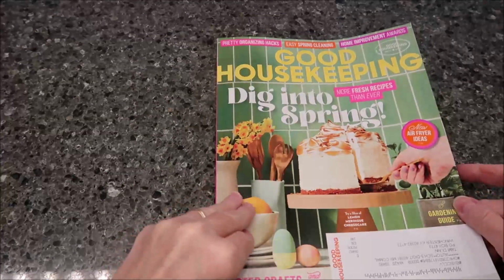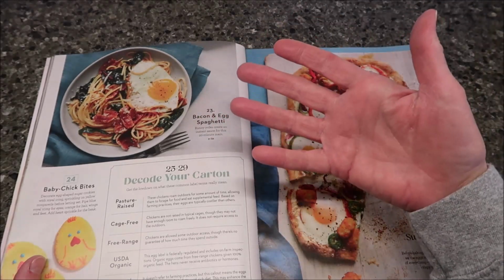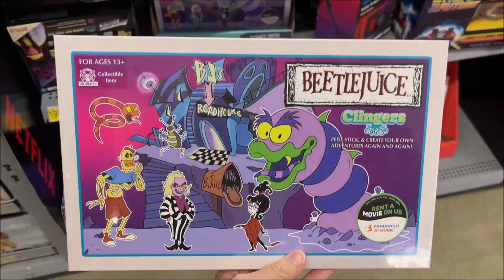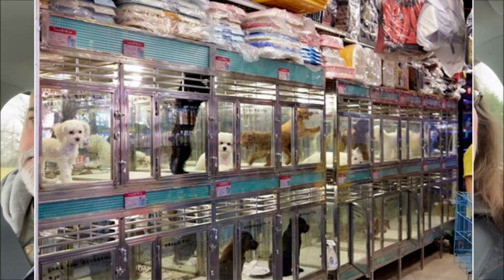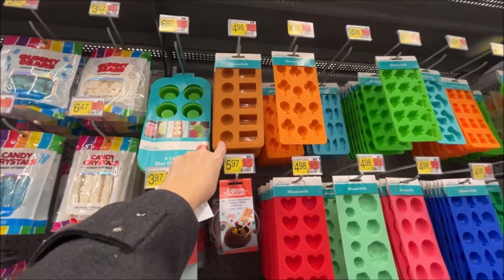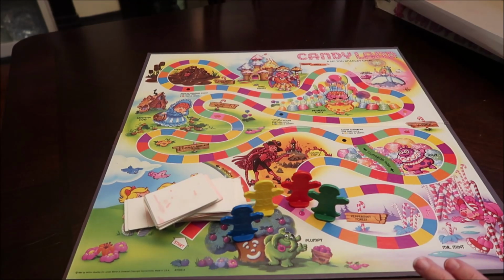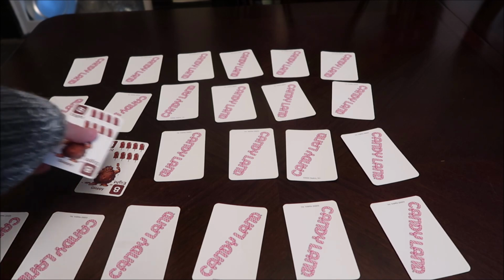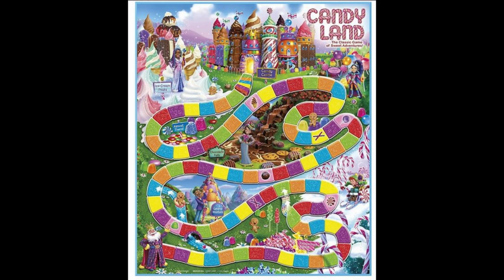Fear Mongering, Mega Mammas & Candy Land Vlog 3/1/24 – 3/7/24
This week, we talk about everything from Candy Montgomery to Candy Land!